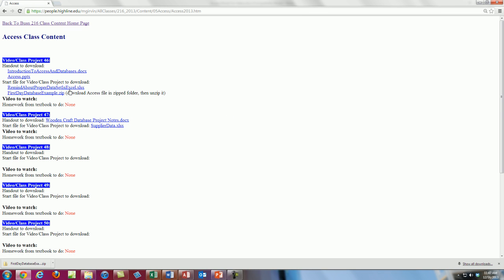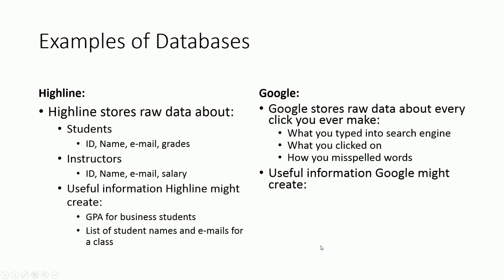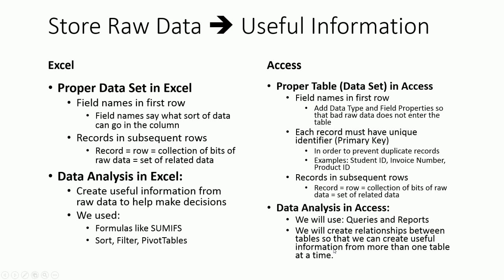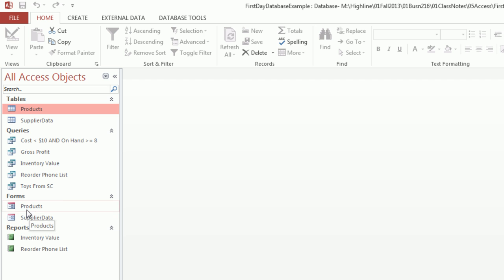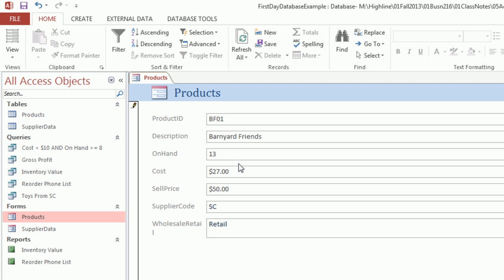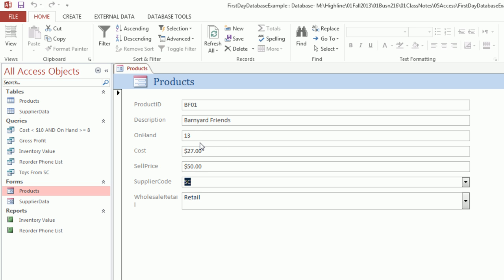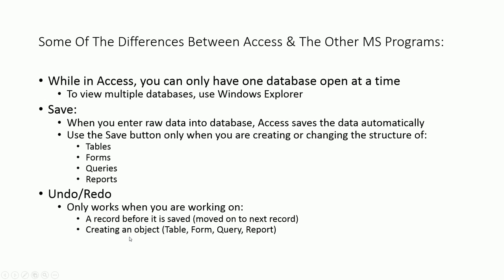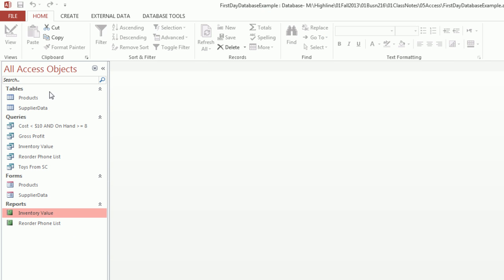Office 2013 Class #46: Introduction to Databases and Access 2013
This video goes with the Highline Community College Busn 216 Computer Applications Class Access 2010.
Topics Covered In Video:
1. Basics of a what a database is (00:47 min)
2. Basics of Access and how it is different from Excel (05:10 min)
3. Look at the Access objects Tables, Forms, Queries and Reports (09:43 min)
4. Change records and see that  records using a form and then see that the Table, Queries and Reports all update (16:15 min)
5. How Save is different: Records are automatically saved, but objects are not (16:15 min)
6. How Undo is different: Undo works in a single record, but not across multiple records, and undo works when creating objects (20:11 min)
7. Learn about the two views in a database: "Top view" and Design View (25:08 min)